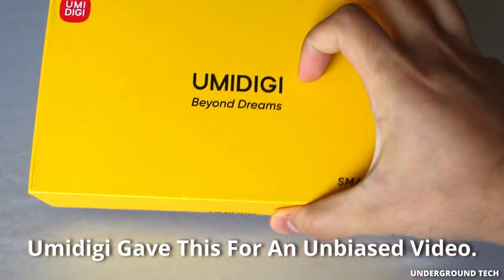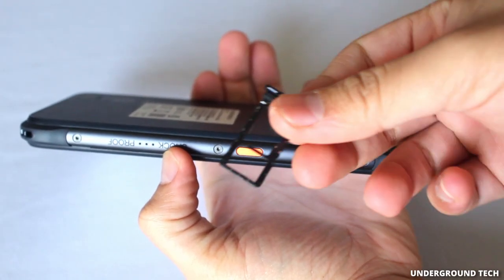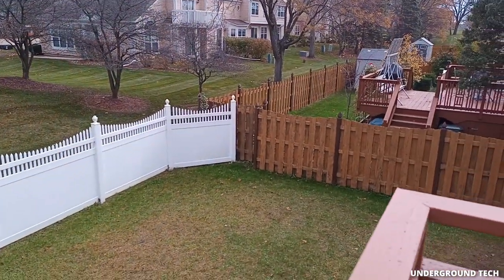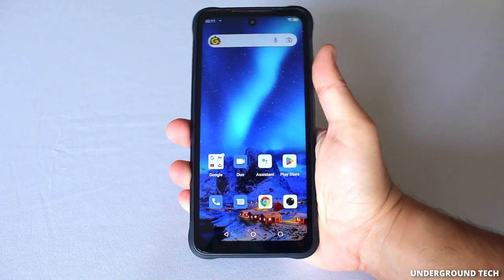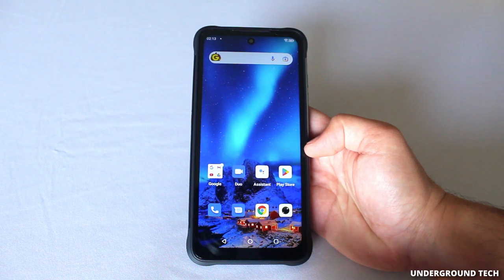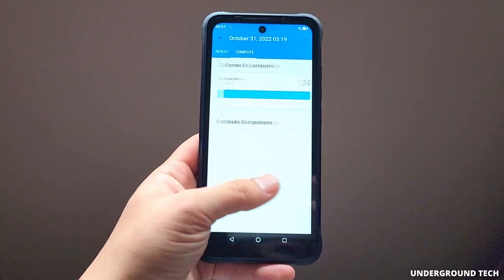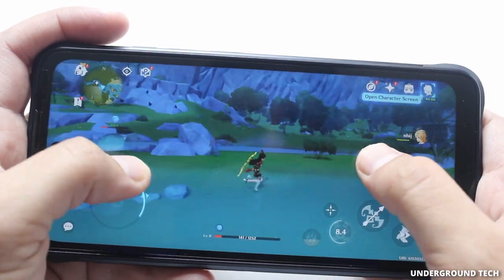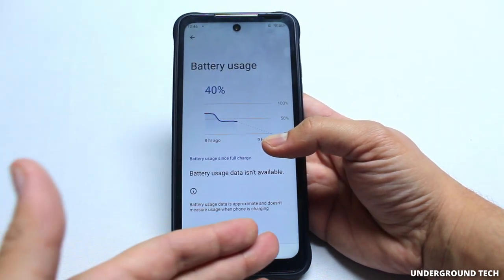UMIDIGI Bison 2 Rugged Android 12 Smartphone Full Review! | It's Better Than Expected, BUT...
UMIDIGI Bison 2 Rugged Smartphones Unlocked,6GB+128GB Android 12 IP68/IP69K Waterproof Shockproof Phone 6150mAh Battery with 6.5" Large Full Screen Smartphone 48MP Main Camera Cell Phone There may be affiliate links above and in the comments that I post that can be used to purchase the item that could also help the channel receive a commission.